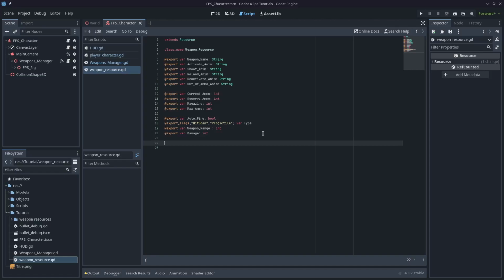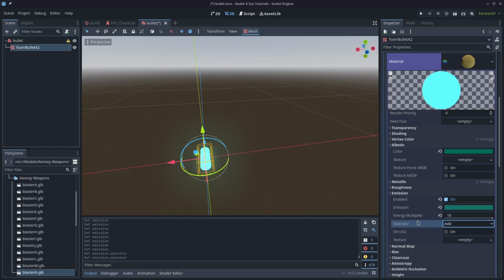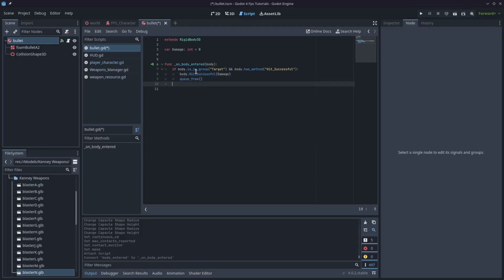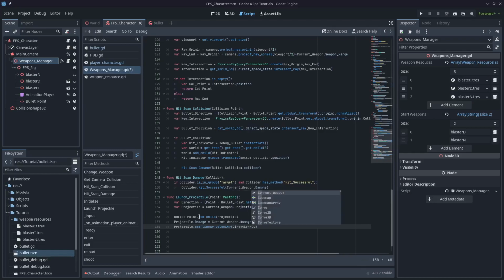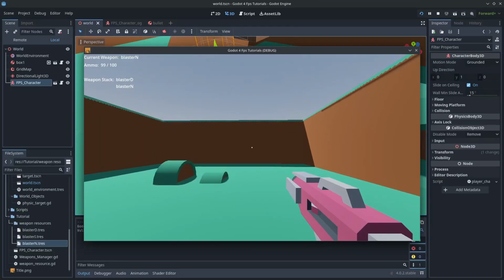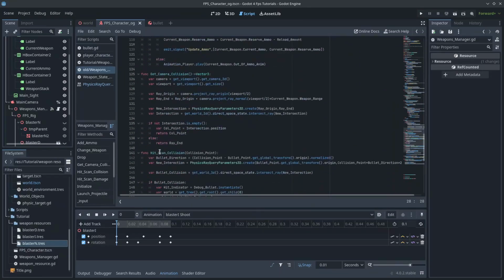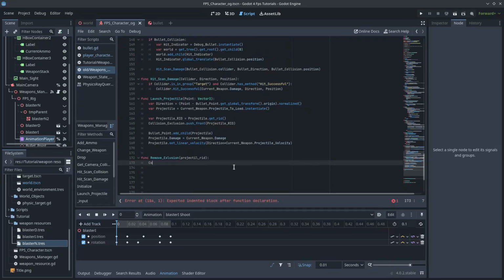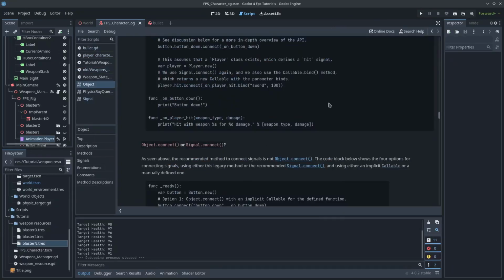Projectile Weapons! - Making an FPS Weapon Manager in Godot 4 P4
This week we look at making a projectile weapon in Godot 4. We will be making a Basic projectile to fire from one of our guns. We'll also set up the bullets to deal damage to the objects in our scene. For the projectile weapon, we will be using a physics object and learn how to spawn it. We will instance it at the end of our weapon. sending it through the air to collide with objects and enemies.

Projectile weapons can be a little tricky in the Godot Game Engine. There are a few tricks to make sure that the process works smoothly with your game.